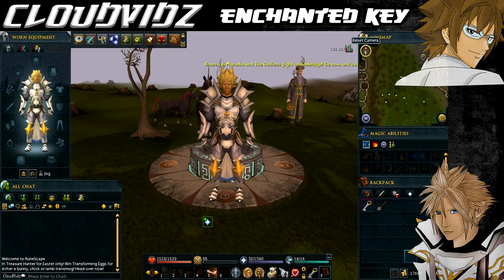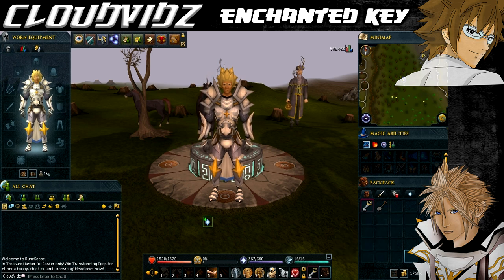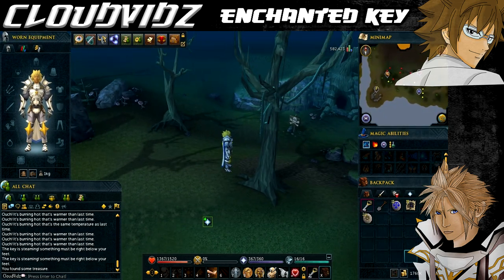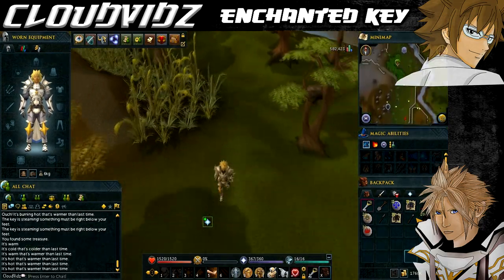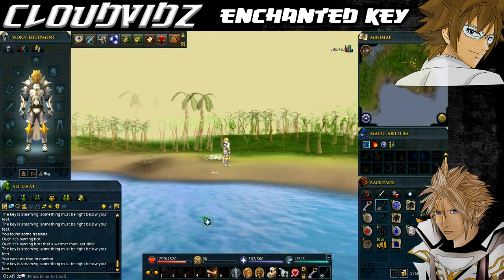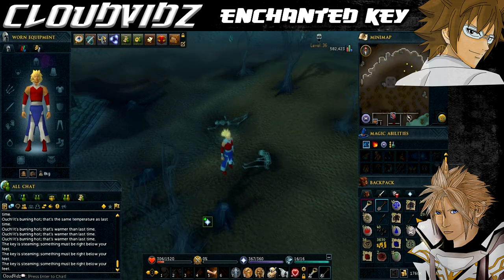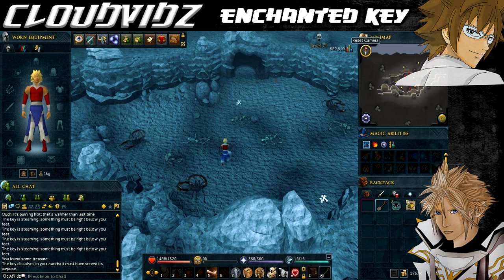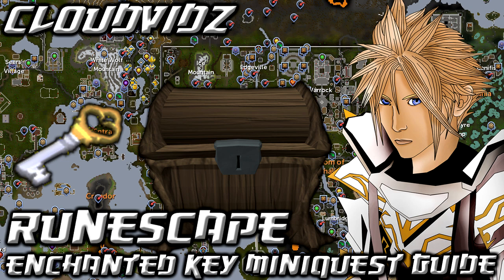Runescape Enchanted Key Mini-Quest Guide HD